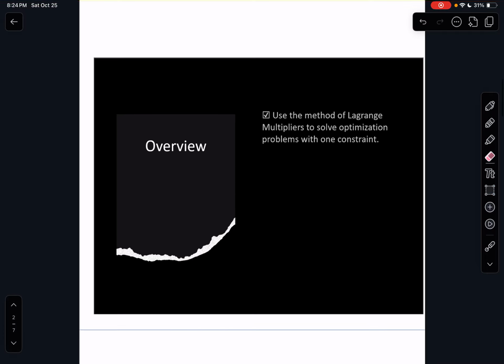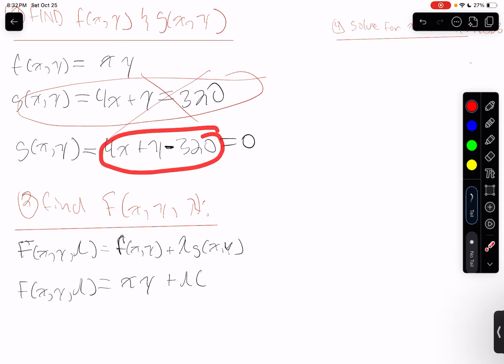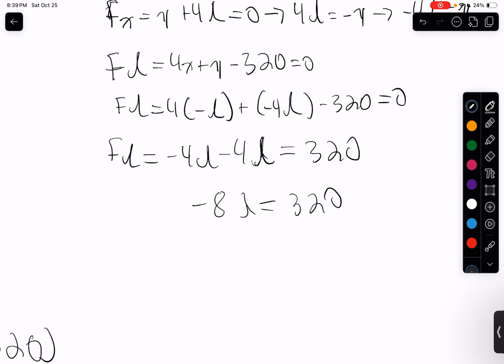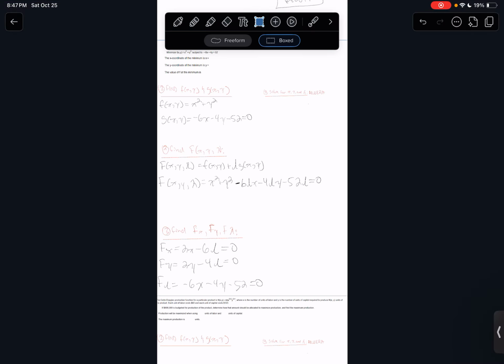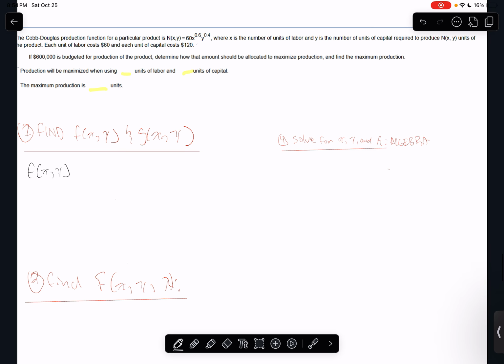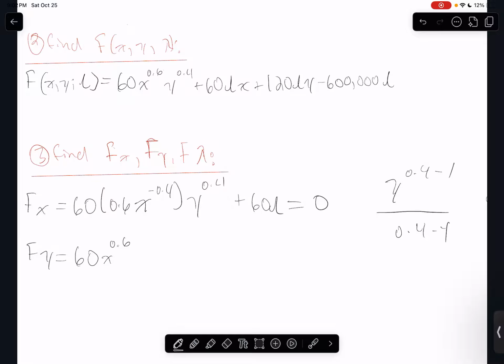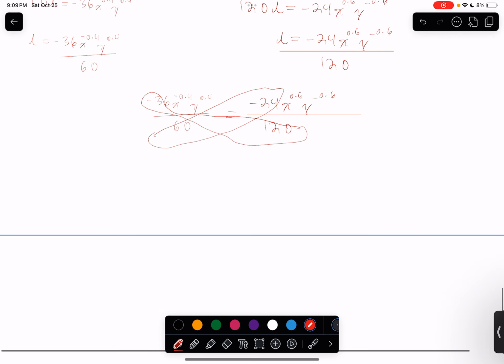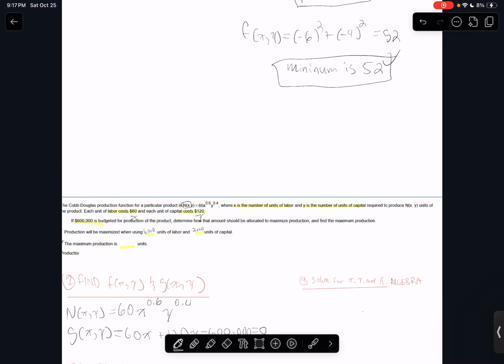Maxima & Minima Using Lagrange Multipliers